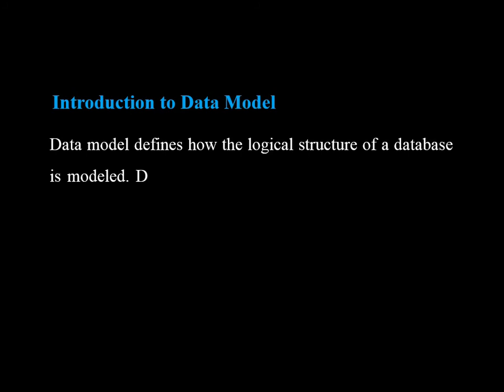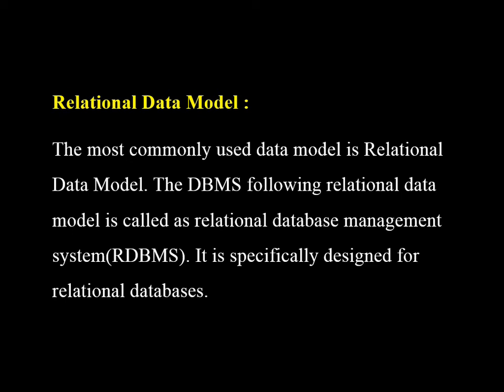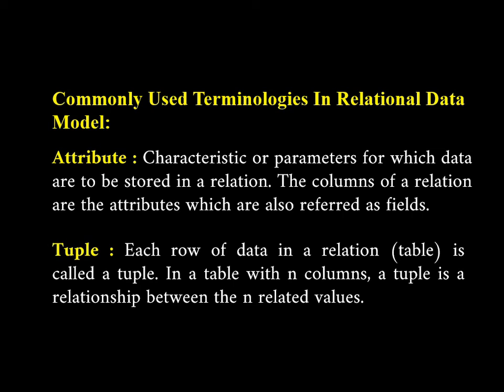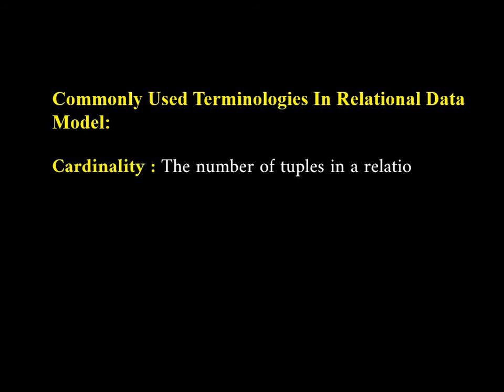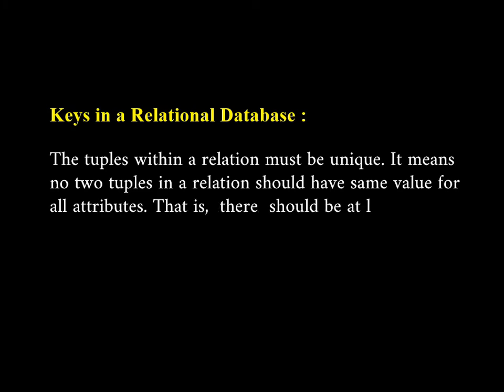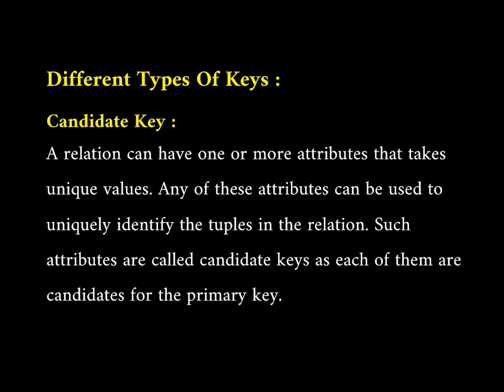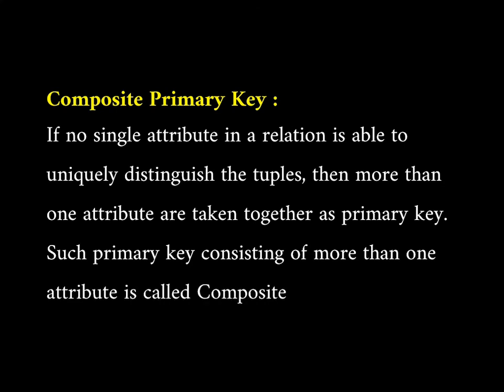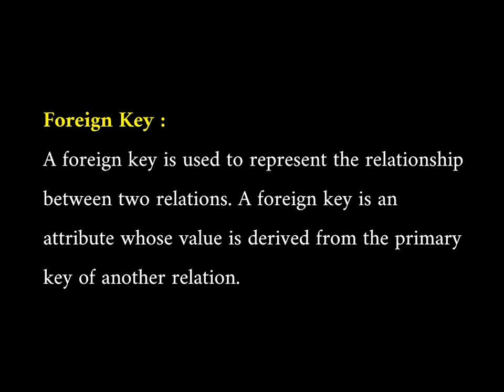Database Concept using libreoffice base lect 6